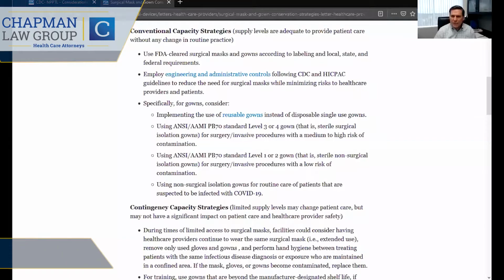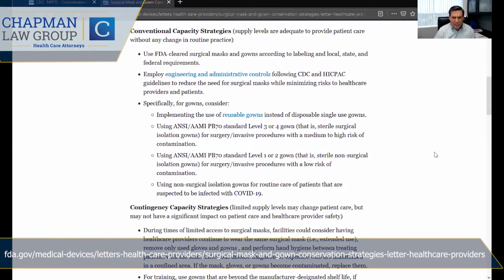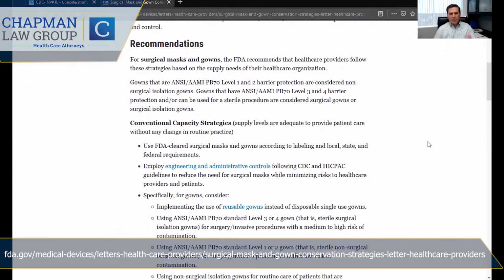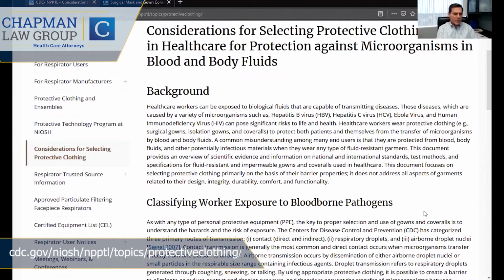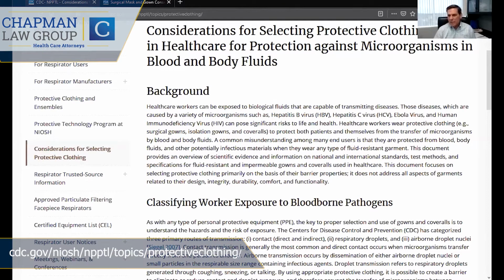The Rights of Nurses and Doctors During the Coronavirus Pandemic by Health Care Lawyer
First and foremost we at Chapman Law Group would like to say a very special thank you to every health professional out there fighting on the front lines of this pandemic. You are putting yourselves at risk for our sake. We appreciate you and are beyond thankful to represent and defend you in any situation you may have to face.

If you wear any type of garment that’s labeled as fluid-resistant, are you fully protected from blood, body fluids and other potentially infectious materials? Not necessarily. Protective clothing could have various critical fabric and/or clothing properties. The same thing with masks. Unlike respirators, surgical masks don’t seal tightly to the wearer’s face, so they don’t provide a reliable level of protection from airborne particles — like germs.

Chapman Law Group is a health care defense law firm, representing clients throughout Michigan and Florida. We are a boutique law firm with seasoned attorneys who are dedicated to specific areas of law. For over 30 years we have been passionate about helping clients with matters involving nurses, doctors, chiropractors, veterinarians, dentists, dental hygienist and more their professional licenses. Our law firm is well equipped to help with any matter involving Florida's Professional Resource Network(PRN), Intervention Project for Nurses(IPN), and Michigan's Health Professionals Recovery Program(HPRP).

___________ Key Moments ___________
0:00 - Intro
0:54 - Proper Protective Gear
1:38 - Risks Seeing Patients
2:13 - Your Patient Has Covid
2:36 - Reasonably Safe Workzone
3:13 - Masks & Protective Clothing
4:00 - Not Reasonably Safe
5:04 - Fired For Saying No
6:02 - Healthcare Attorney Help
6:29 - Outro

Track: As Leaves Fall
Artist: Ikson